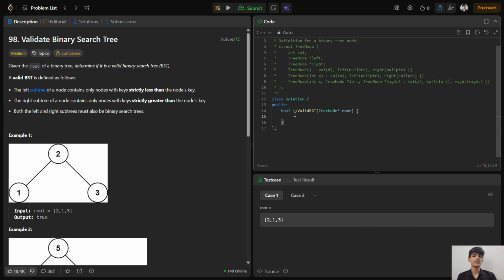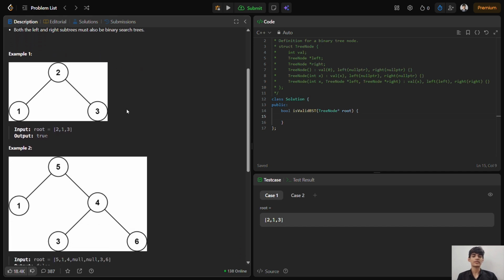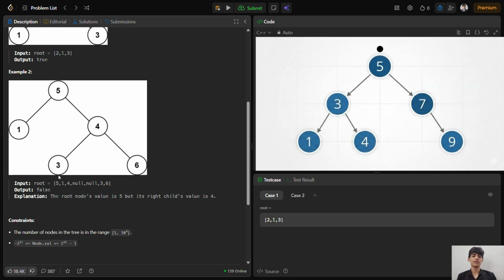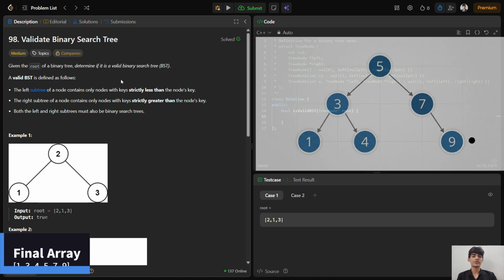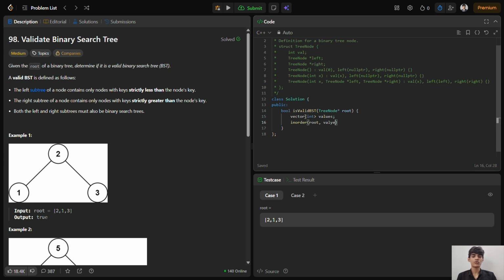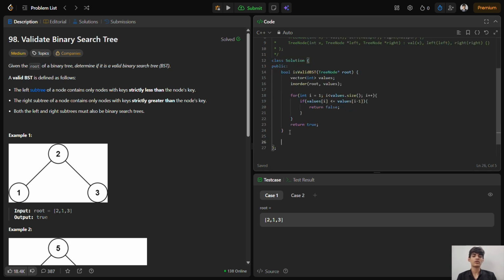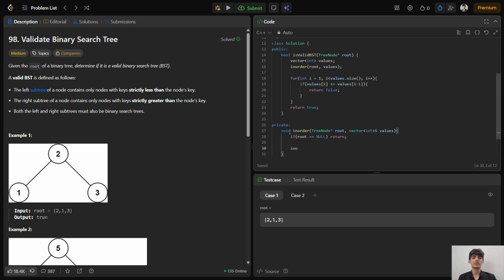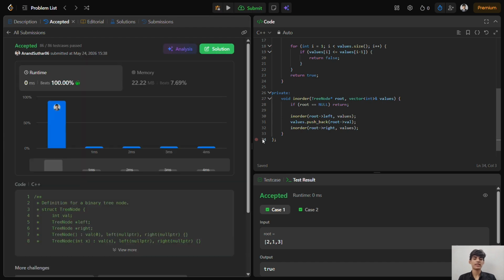Validate Binary Search Tree - LeetCode 98 | Inorder Traversal Solution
I'm Anand Suthar, a software developer, and in this video, I'll show you how to solve the "Validate Binary Search Tree" problem (LeetCode 98) using a simple inorder traversal trick - perfect for beginners!

🔍 WHAT YOU'LL LEARN:
• What makes a tree a valid Binary Search Tree (BST)
• The inorder traversal trick - sorted order!
• Step-by-step code walkthrough
• Visual examples of valid and invalid BSTs

💬 WHY THIS SERIES?
I've taken a challenge to post ONE video per week. Consistency over perfection. Join me on this journey as we crack coding interviews together!